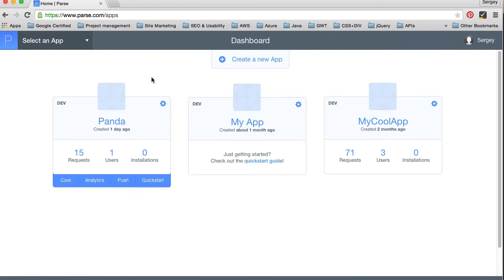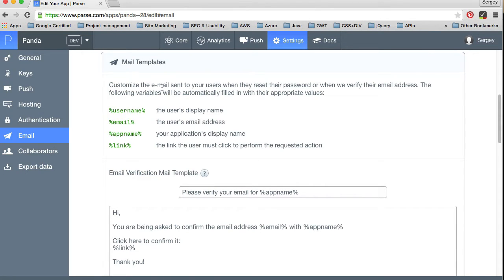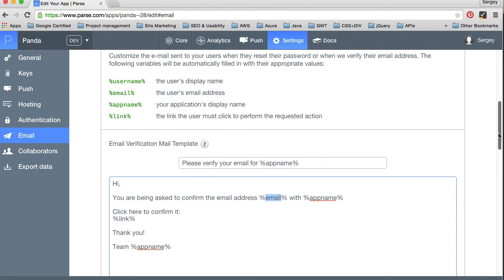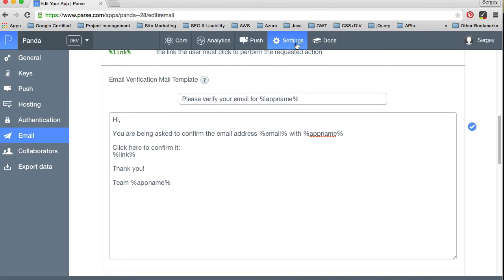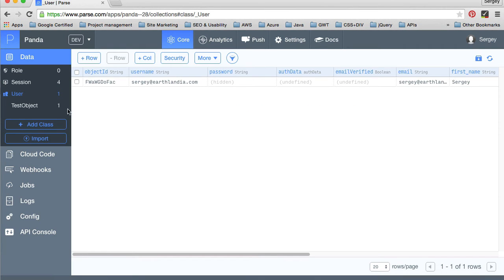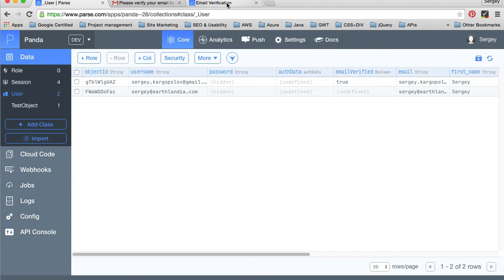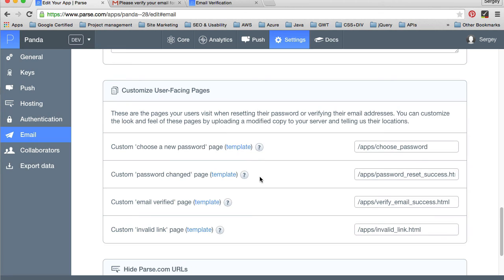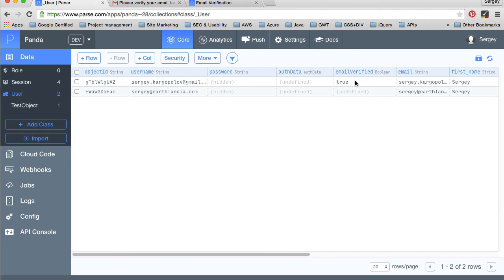Email Address Confirmation. Swift + Parse.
This video is a part of my video course on Udemy The course contains videos that will teach you how to use Swift and Parse Cloud Service to create User sign up, Sign in, Sing out, Password reset, Email activation feature, Display custom Activity Indicator, Create App left side and right side navigation panels(Navigation drawer with sliding panels)